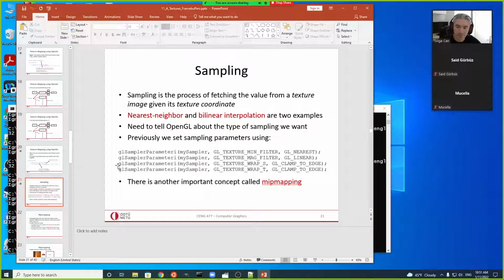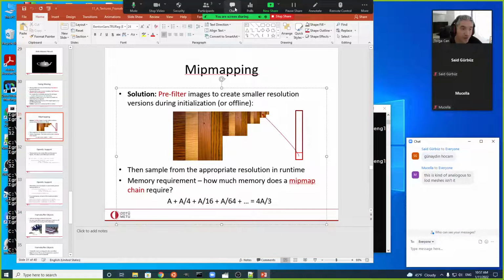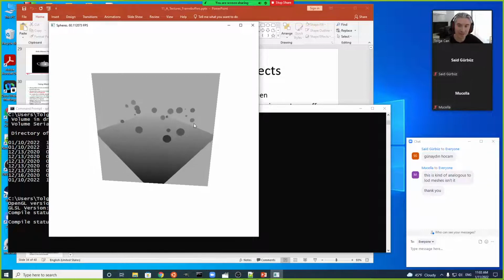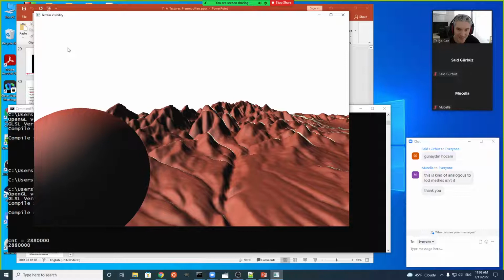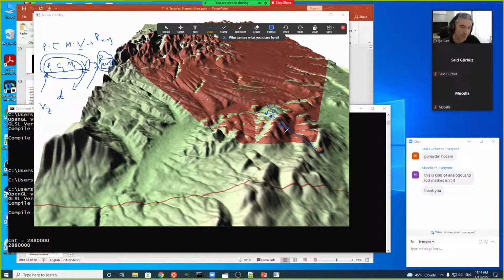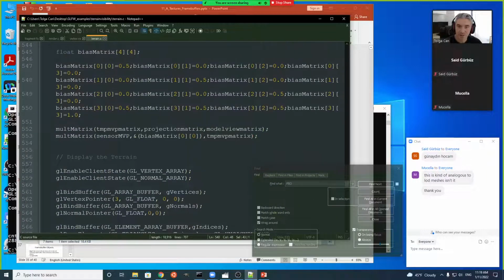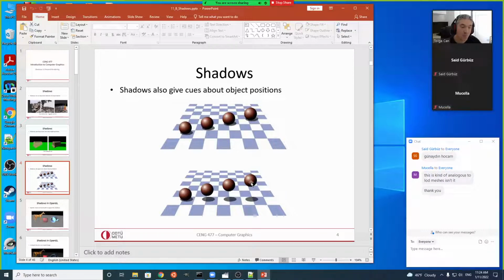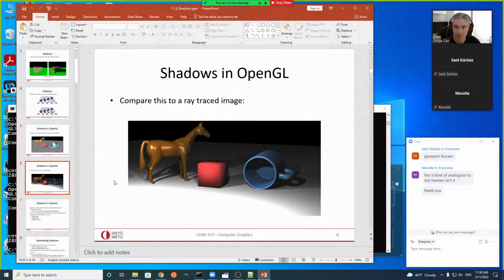CENG 477 Intro. to Computer Graphics (Section 2, F'21) Week #13 Shadow Mapping